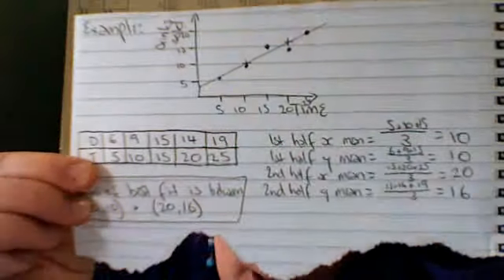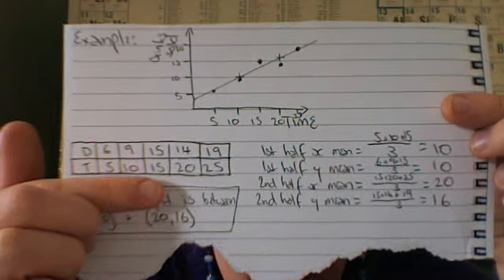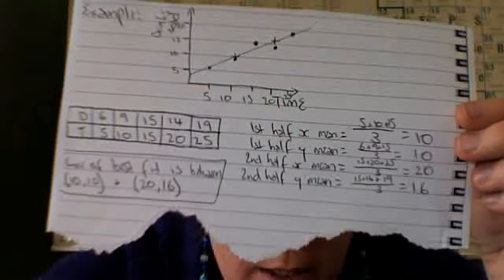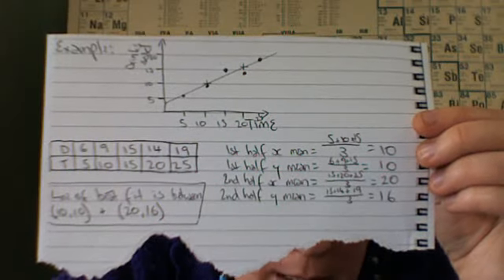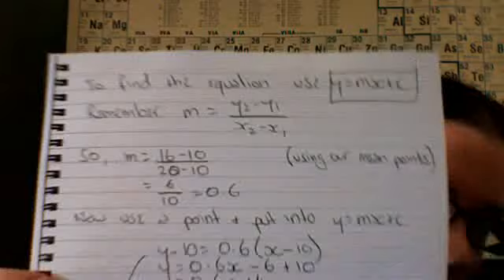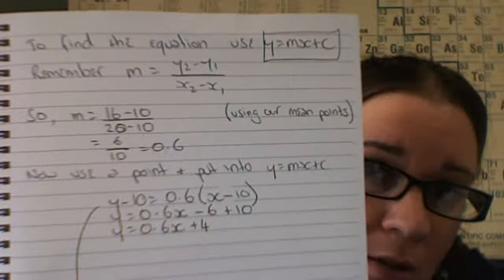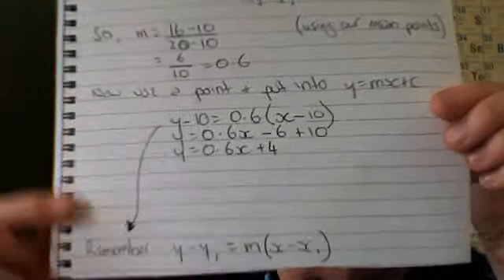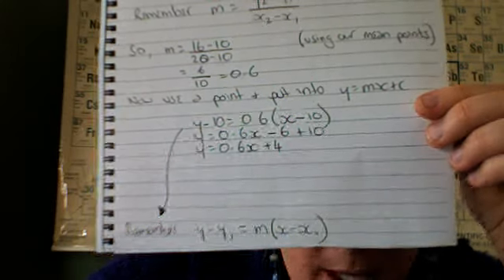Year 11 Bivariate Data 2